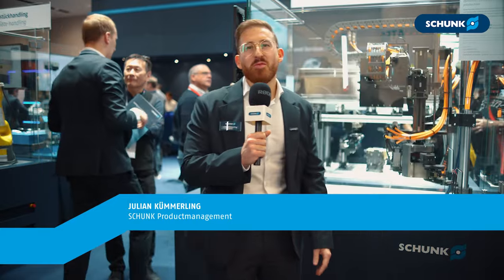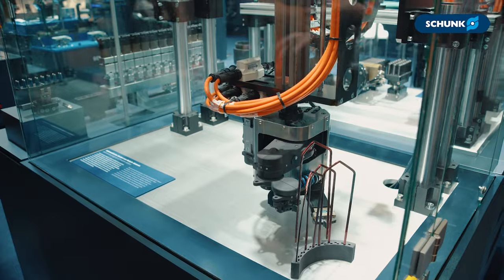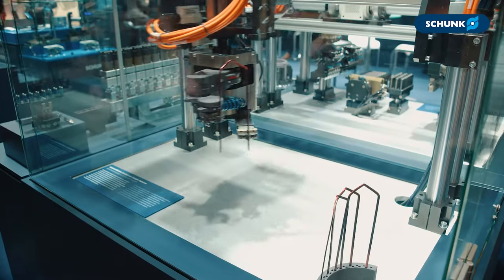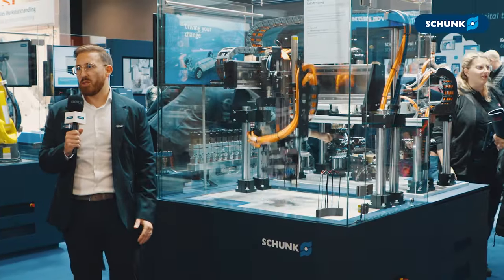SPS 2023: Dynamische Statorfertigung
Dynamische und flexible Statorfertigung mit SCHUNK auf der SPS 2023

Auf der SPS 2023 präsentierte Julian Kümmerling das Messepodest zum Thema "Dynamische Statorfertigung" und zeigte, wie unsere Produkte die hohen Anforderungen an Fertigungsqualität und Zuverlässigkeit erfüllen. Dank der hohen Dynamik der direktangetriebenen Linearachsen und des patentierten Hairpin-Greifers können verschiedenste Statoren flexibel und dynamisch bestückt werden.

Vorteile der SLD:
• Hohe Dynamik
• Hohe Wiederholgenauigkeit von 0,01 mm
• Zertifiziertes Gebersystem für unterschiedlichste Steuerungshersteller

Applikation auf dem Messepodest: Automatisiertes Stecken von Hairpin-Statoren

Der patentierte Hairpin-Greifer handhabt spezifisch geformte Hairpins. Die SLD Achsen mit Lineardirektantrieb sind in drei Freiheitsgraden beweglich. In Verbindung mit dem Greifer können unterschiedlichste U-Pins und I-Pins sowie Brücken an die spezifische Stelle im Stator gesteckt werden. Durch die Modularität und die Möglichkeit, mehrere Antriebsmotoren auf einer Achse zu verwenden, kann die Bestückung parallelisiert und somit die Zykluszeit reduziert werden.